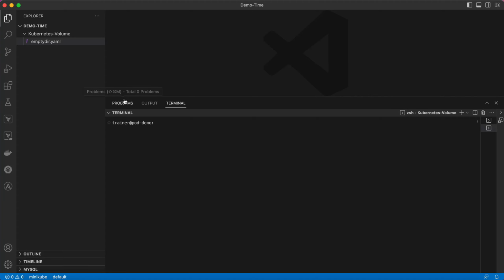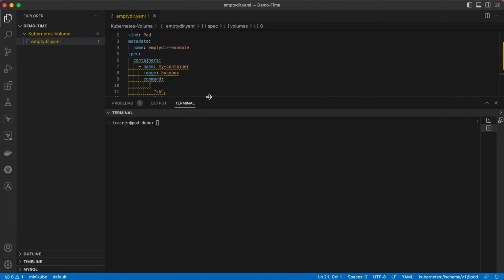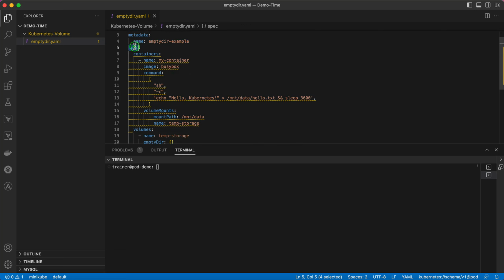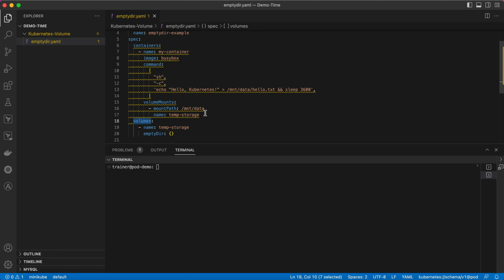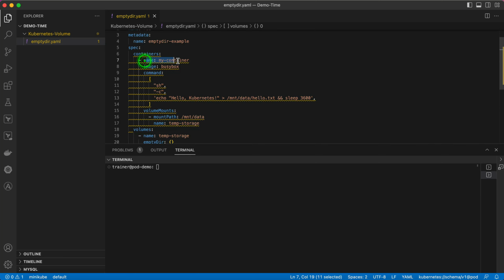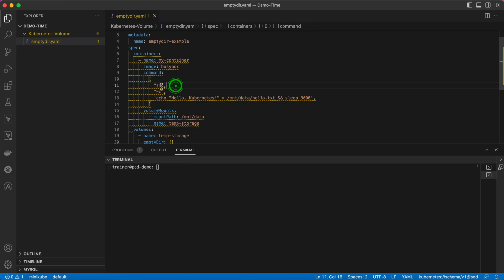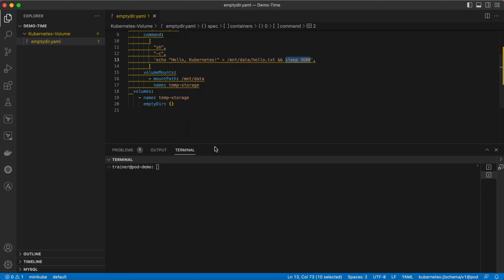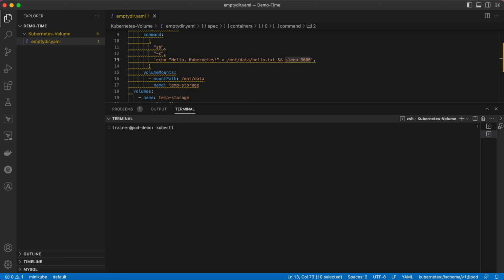Kubernetes EmptyDir: The Most Misunderstood Volume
Welcome to another video in our Kubernetes series! In this video, we dive deep into Kubernetes Volumes, specifically focusing on EmptyDir. Whether you're a beginner or an experienced DevOps engineer, this tutorial will help you understand how EmptyDir works and how to use it effectively in your Kubernetes clusters.

Key Points Covered:

- What is EmptyDir?
- How to create and use EmptyDir in Kubernetes
- Practical examples and use cases
- Best practices for managing EmptyDir volumes